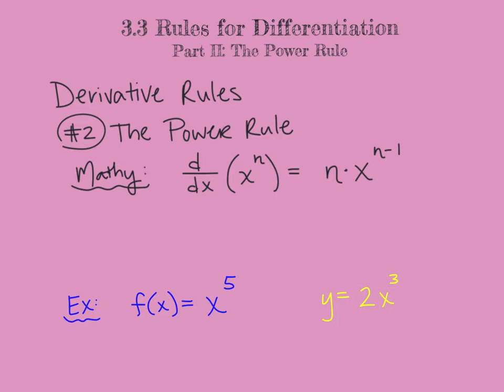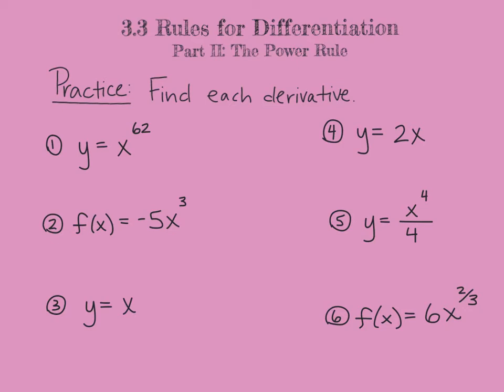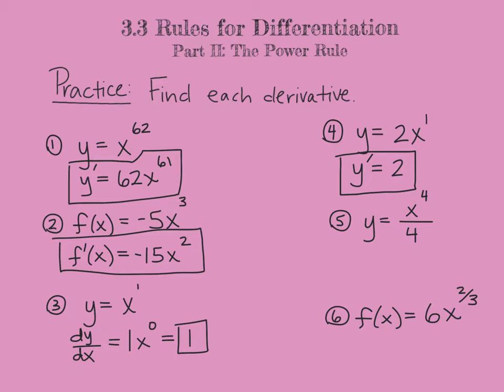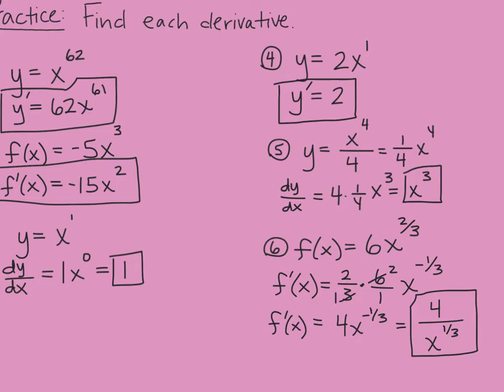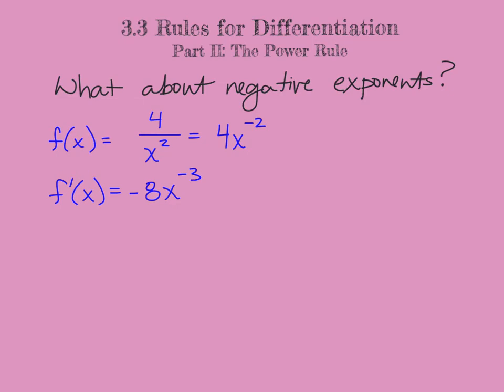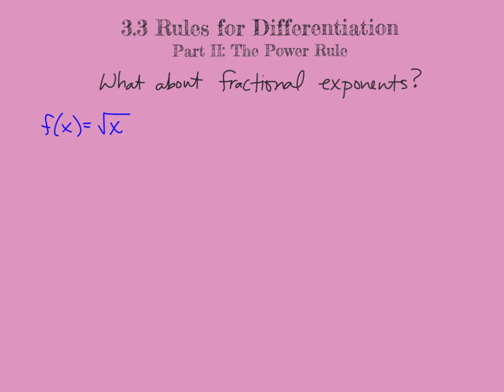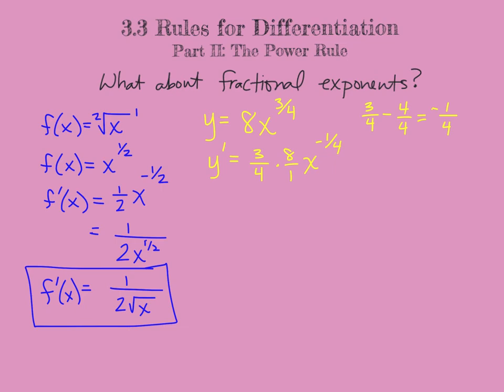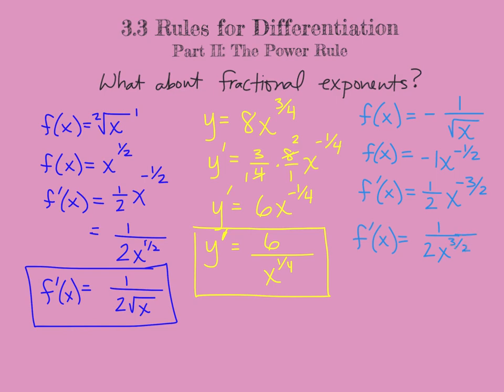Derivative Rules Pt II The Power Rule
00:00 Intro & the Power Rule!
00:58 First Two Simple Examples
01:45 IMPORTANT DISCLAIMER
02:13 Six Examples
06:51 Less Mathy Way to write the Power Rule
07:49 Power Rule w/ Negative Exponents
10:39 Power Rule w/ Fractional Exponents